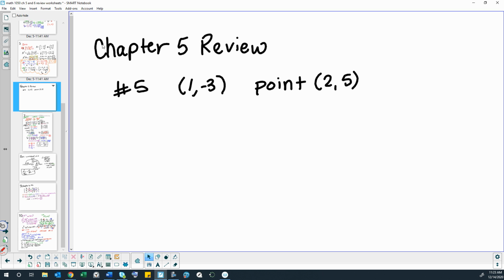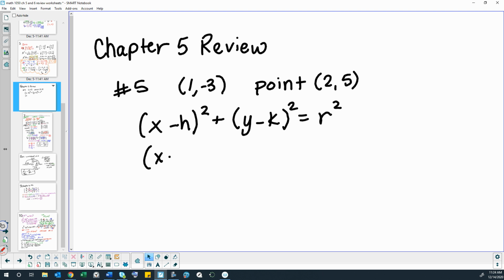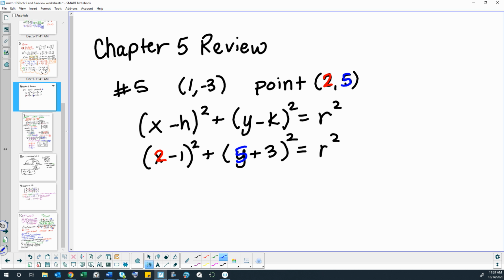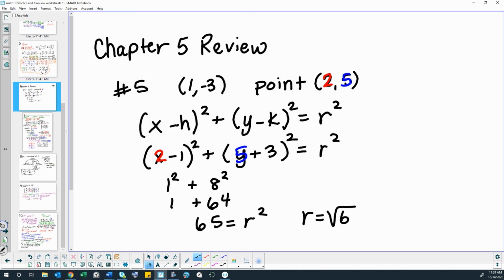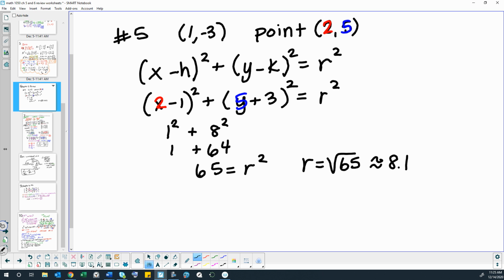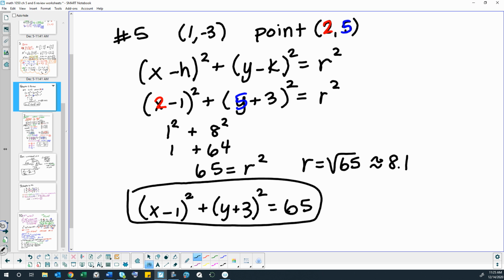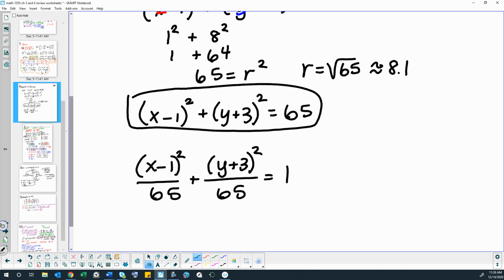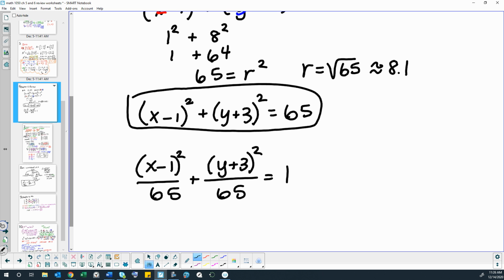math 1050 review ch 5 question 5